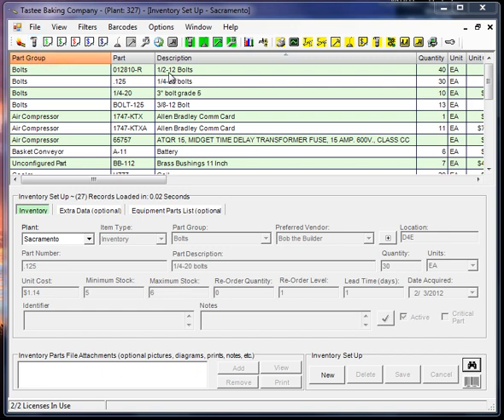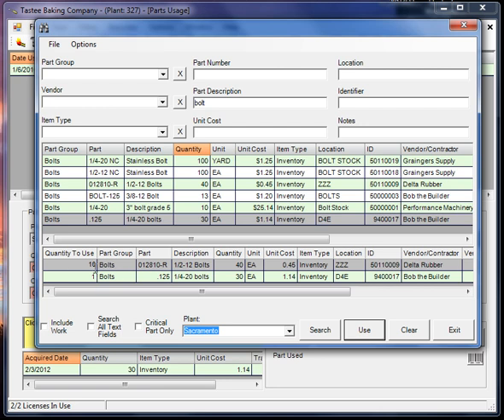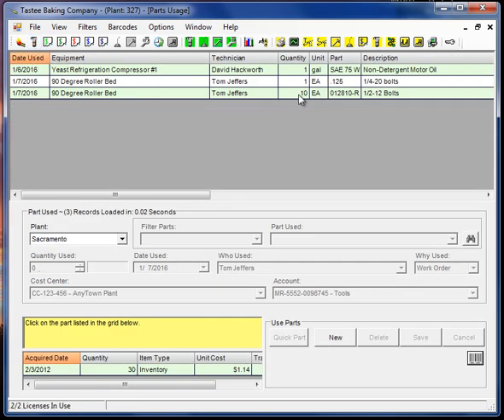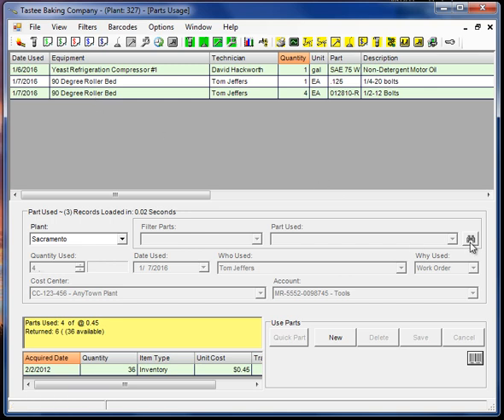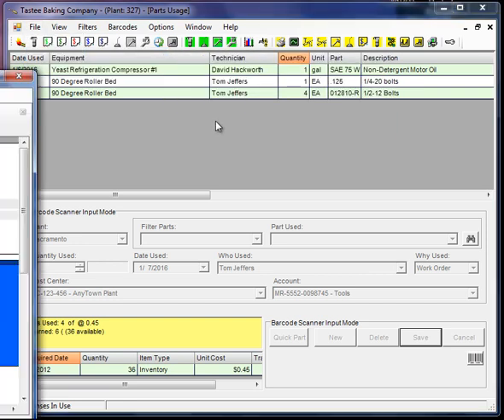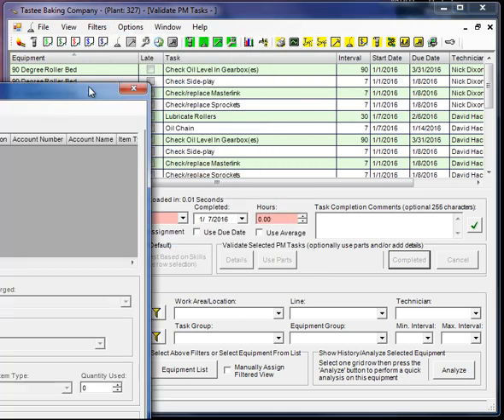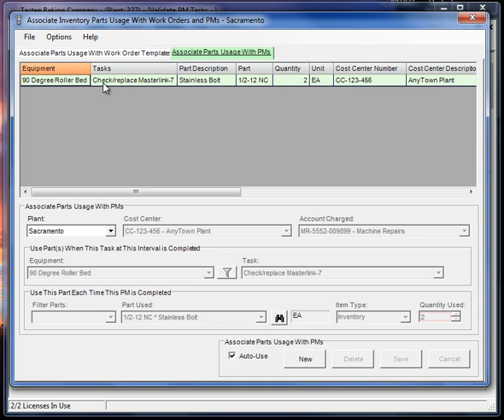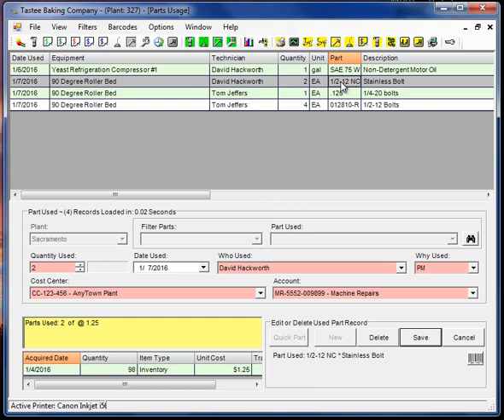How to Manage Inventory Spares Usage With a CMMS Software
Free training video on managing inventory spares used for equipment repairs. Used with a CMMS software program called: "MaintSmart".